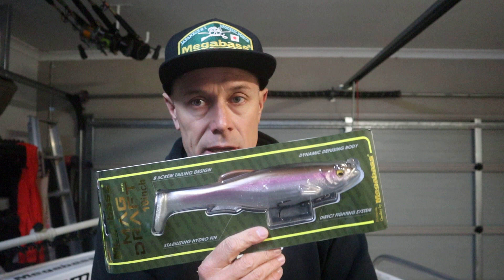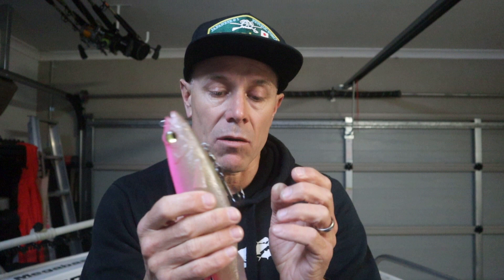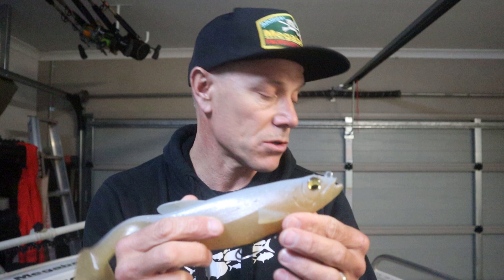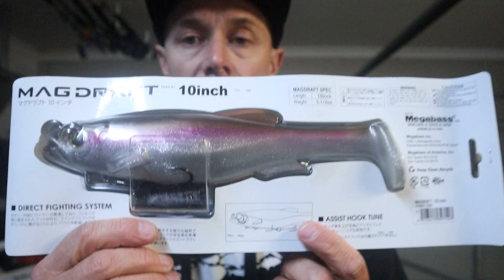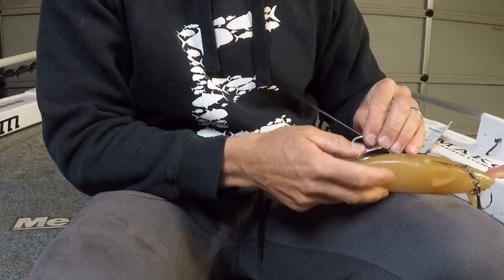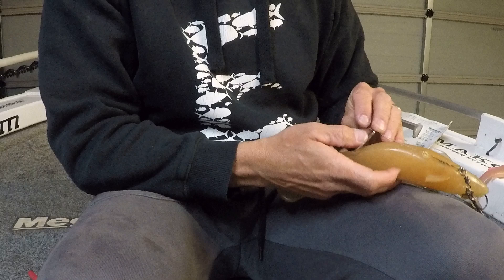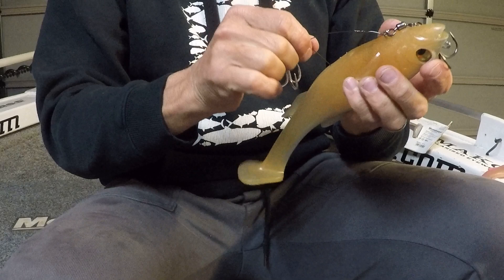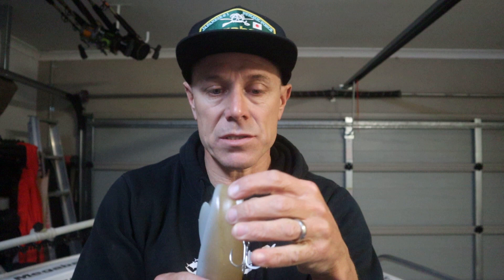Big Murray Cod Rigging on Magdraft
JC steps us through how the boys are rigging up stinger hooks on Megabass Magdrafts for Murray Cod using single strand wire and a haywire twist.  Perfect for Copeton, Blowering, Burrenjuck and Lake Eildon.